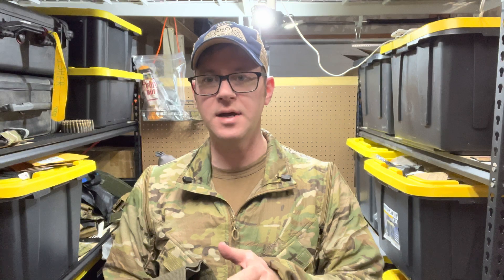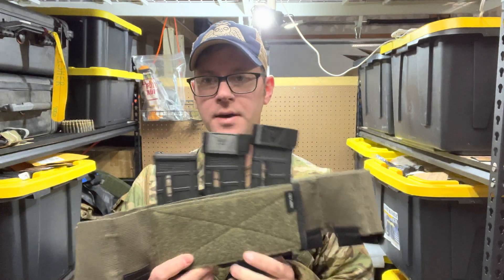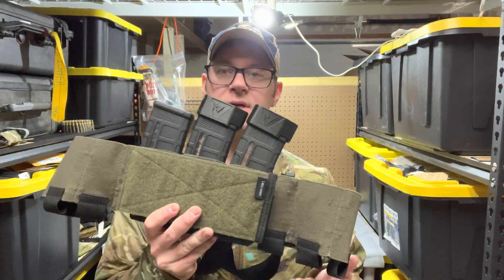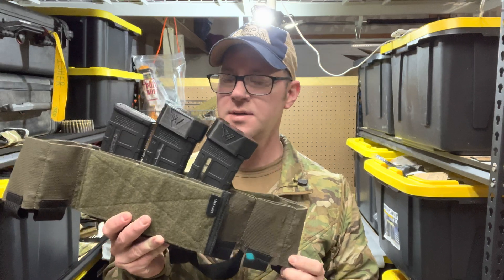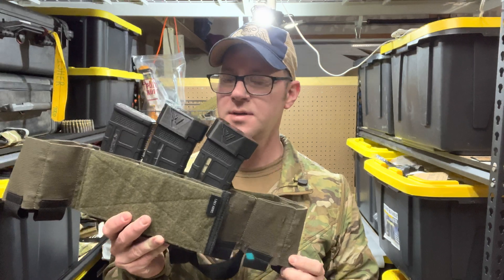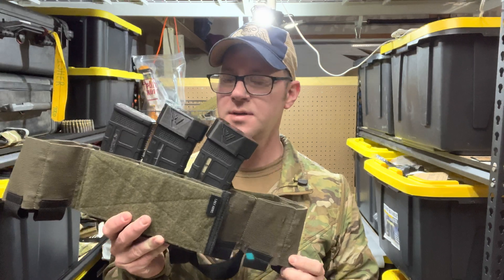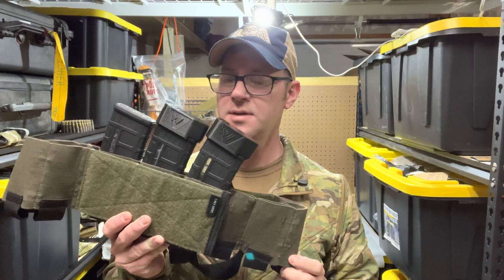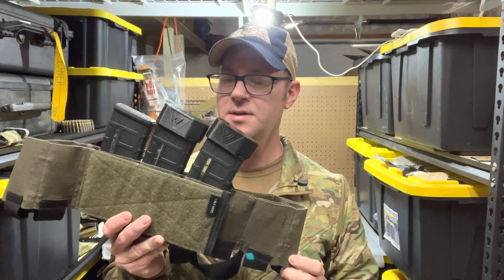TREX Arms: Ready Rig, Sorry for the ramble at the end; I just couldn’t find a final thought.